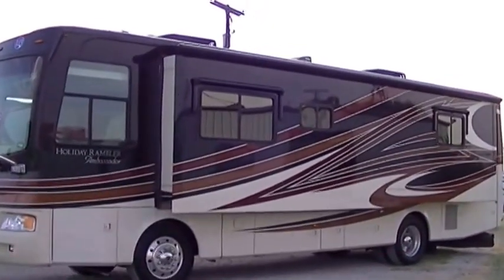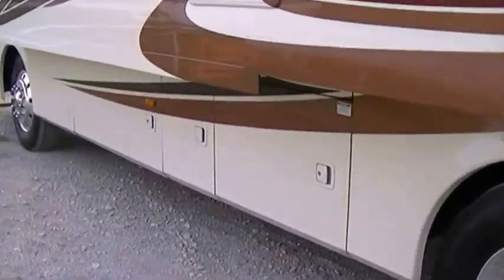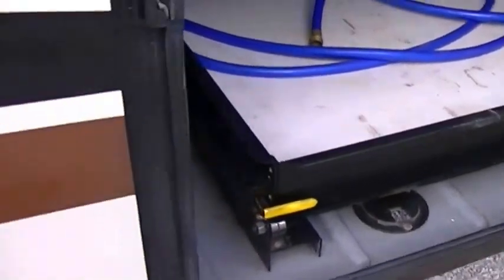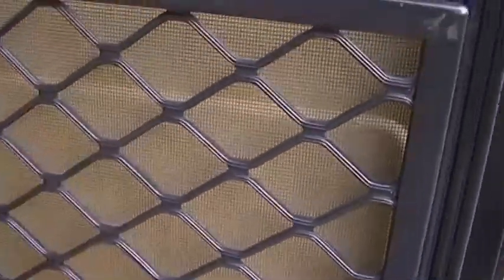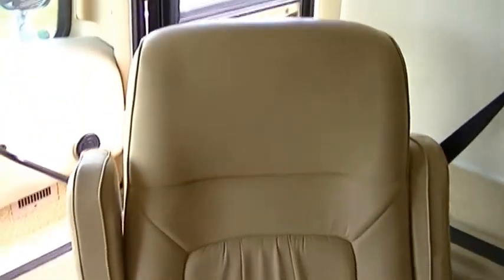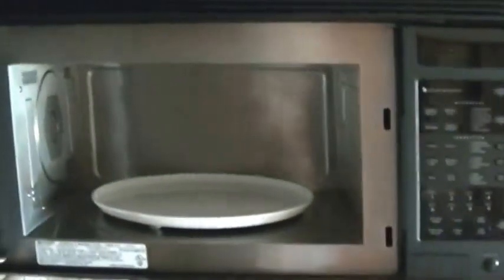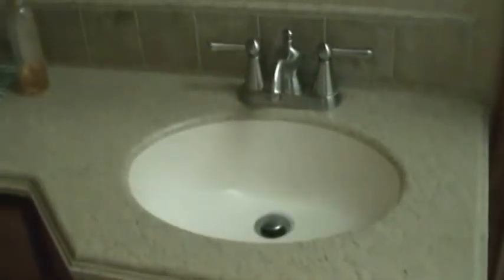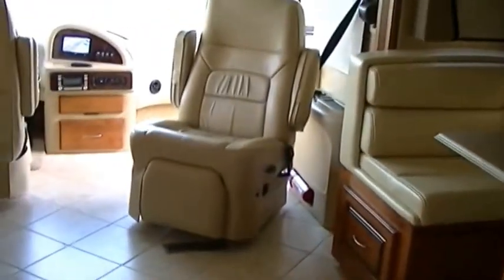Luxury, Style and True Class In This 2011 Holiday Rambler Ambassador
WOW! This is one stunning and grand class A home on the road! Powered by a big ole  powerful diesel you have all the power you need to travel the country in true style! In addition to being a dream to drive it is even better to live in! There are so many options you just have to see it to believe it! With sleeping for up to six the kidos or even just the grand kids can get in on all of the fun and excitement too! You will always wake rested and refreshed after a greats nights sleep in your very own big ole king size bed!
No detail has been overlooked from the supple leather seats to the built in vac system! You have so much room thanks to the Three opposing slides one of which is a FULL wall slide! You will never get too hot with two zones of super cold A/C and an Onan genny to power them! Your full kitchen is truly a chefs dream and will have you just itching to get in there and whip up some dinning master pieces! Having a roomy full bath means you dont have to worry about finding clean facilities on the road!
Dont let this be another one of those missed opportunities of simply wishing and wanting as this stunning class A motor coach is priced to sell! Adventure and fun have called you out to play!